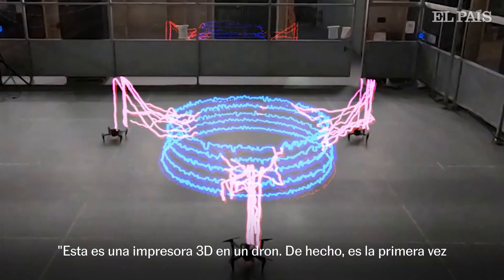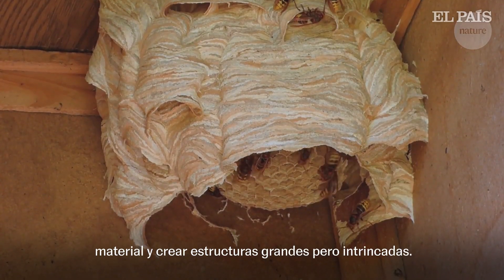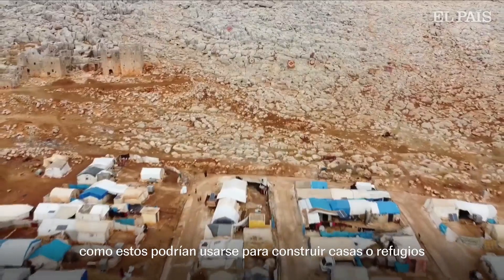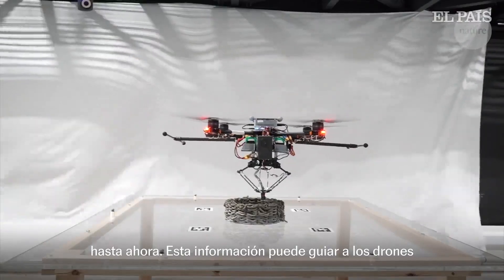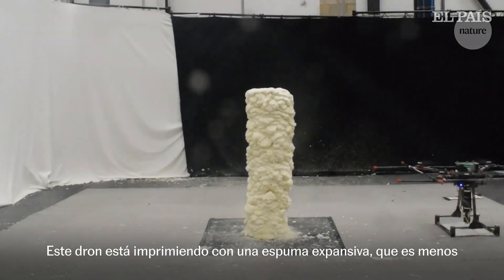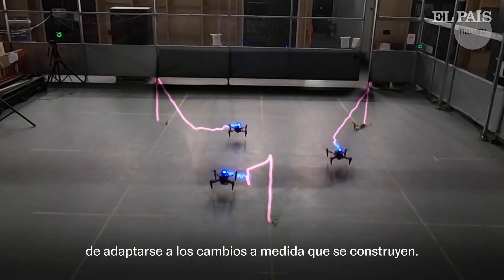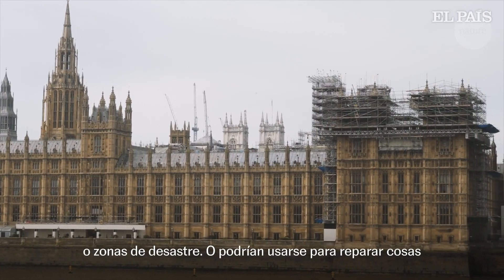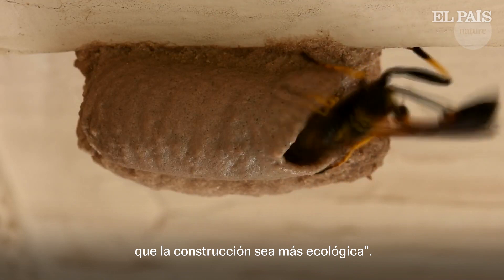Drones equipados con impresoras 3D y escáneres construyen edificaciones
Un equipo de investigadores ha desarrollado un equipo de drones armados con escáneres e impresoras 3D para que construyan y reparen distintos tipos de edificaciones. Primero el dron armado con un escáner analiza la futura construcción y luego el dron con la impresora 3D comienza la edificación.